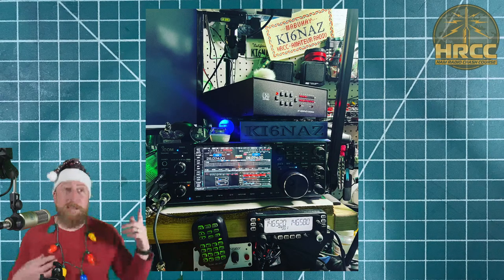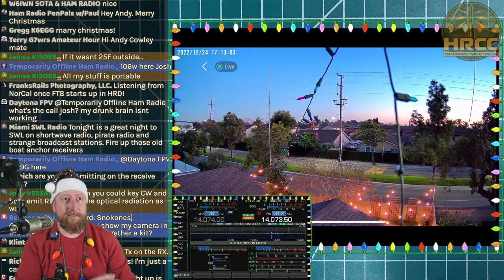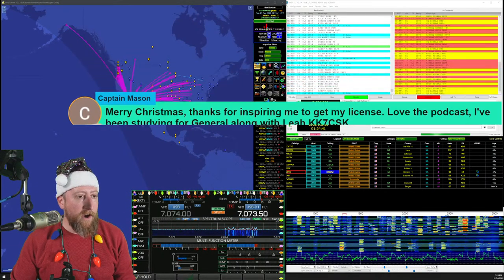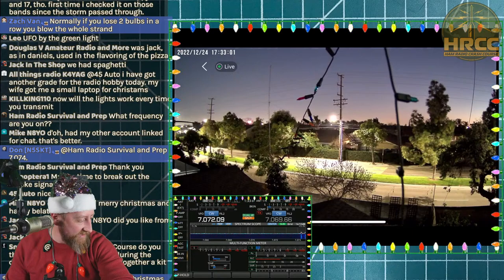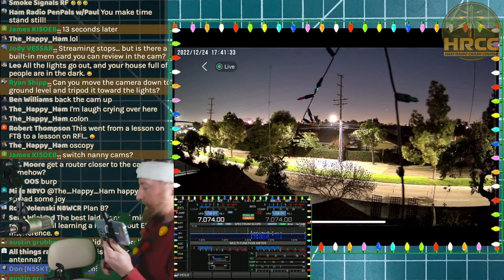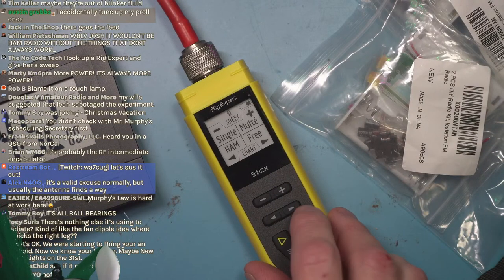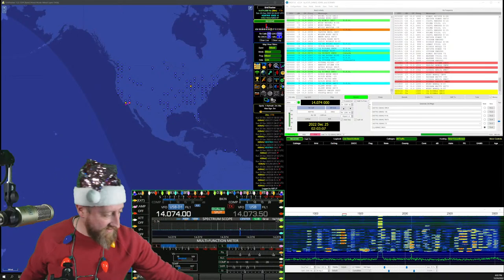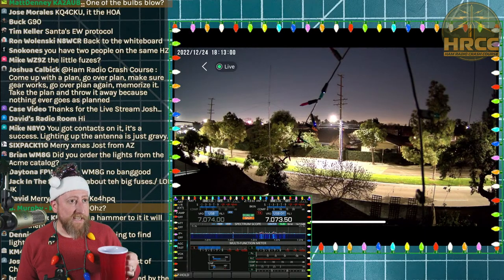Christmas Lights Will It Antenna LIVE - Fifth Aniversary!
Tonight, I challenge myself to make the most high performance HF antenna out of Christmas I can.  In the past have worked cost to coast on FT8 can I beat that?

Links from the show:
Big List of gear

GPS Dongle
K6ARK 20w Kit
K6ARK QRP Kit